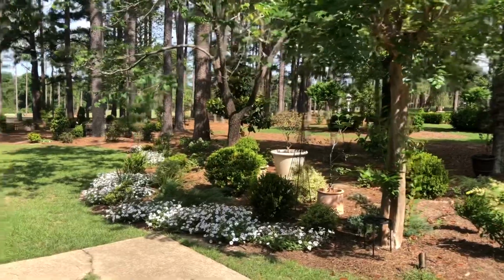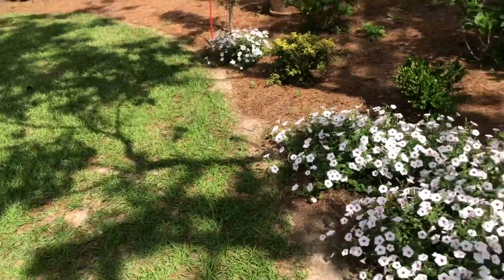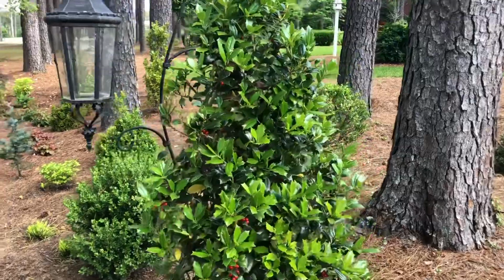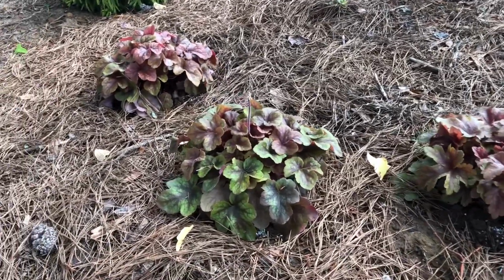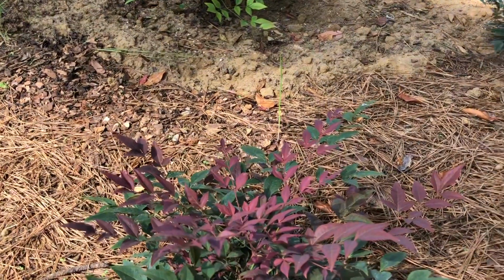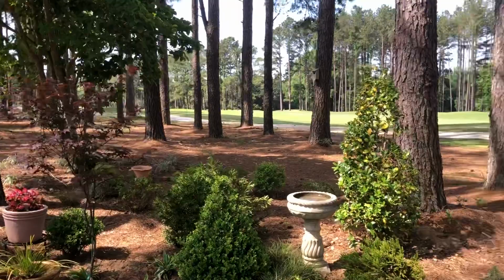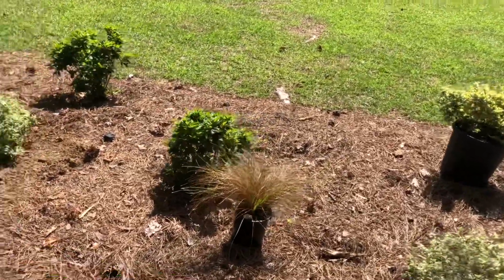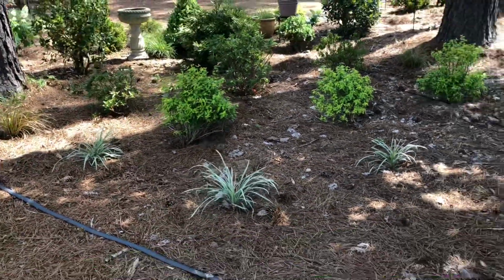New “JAPANESE MAPLE GARDEN” TOUR!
In this video I’ll take you on a tour of my new Japanese Maple Garden room. I’ll show you a wide variety of plants, including:
Tamukeyama Japanese Maple
Orangeola Japanese Maple
Orange Flame Japanese Maple
Cryptomeria Japonica Globosa
Buttered Rum Heucherella
Carex Everillo Grass
Encore Azaleas

and more!!

Join me for a garden Walkabout!